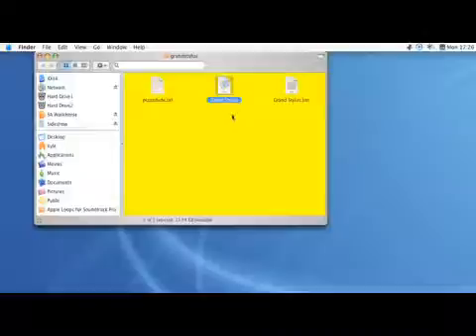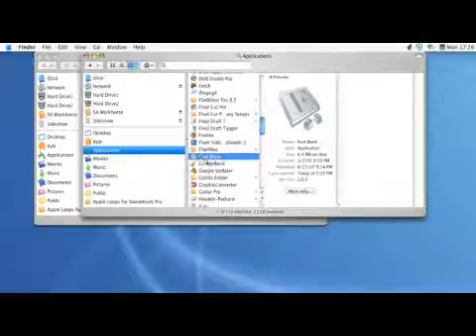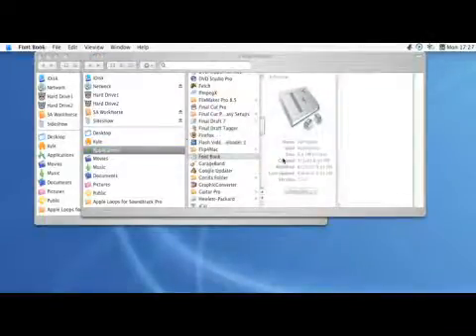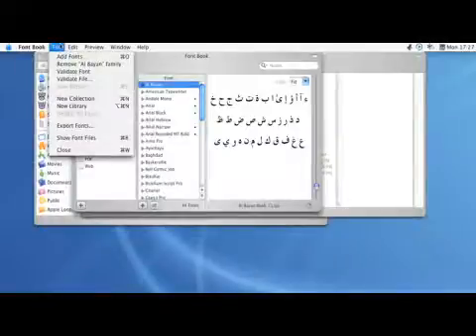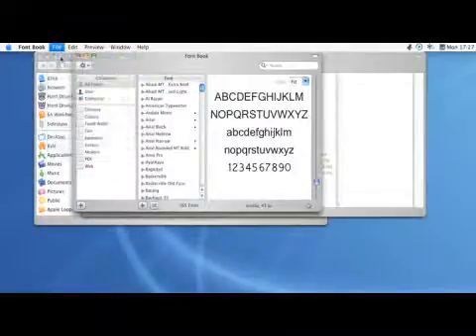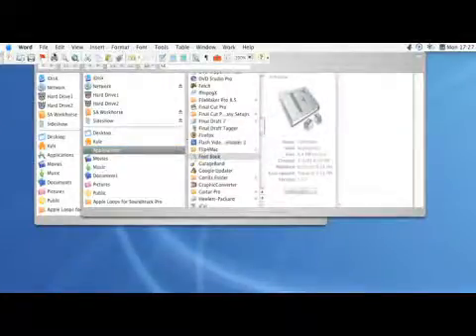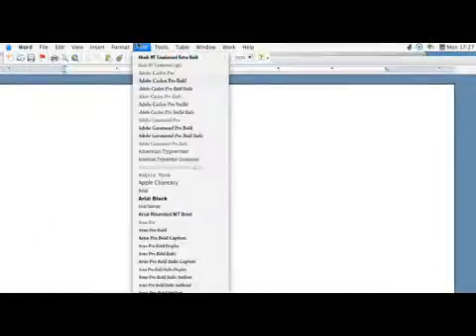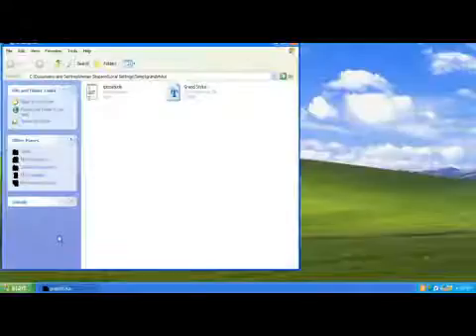How to Add Microsoft Word Fonts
How to Add Microsoft Word Fonts. Part of the series: Using Microsoft Word. Adding Microsoft Word fonts requires first downloading the font from the Internet or purchasing it on a disk, double-clicking on the downloaded file and checking the "Font Book" under "Applications" to make sure it installed successfully. Add a variety of fonts to Microsoft Word with a tutorial from a computer consultant in this free video on computer programs.